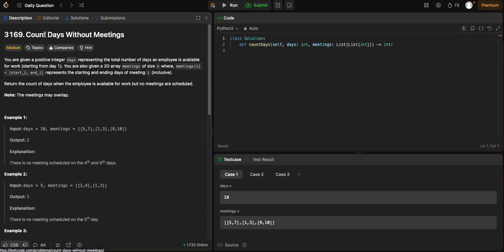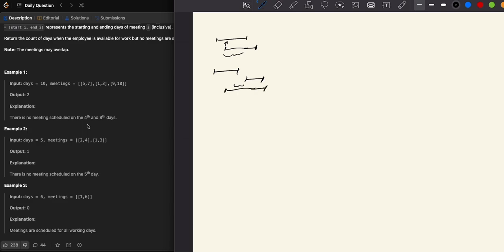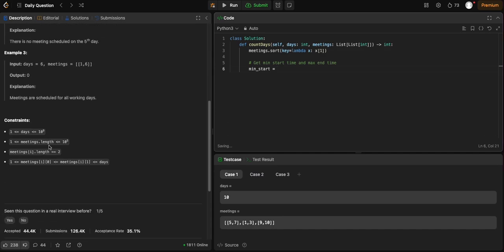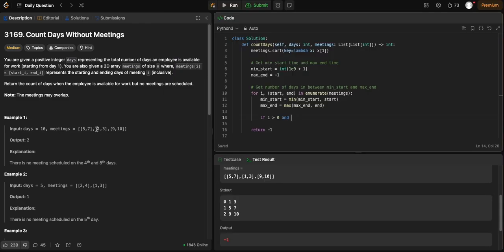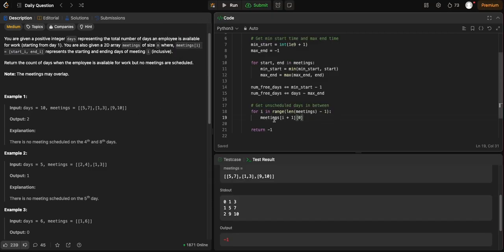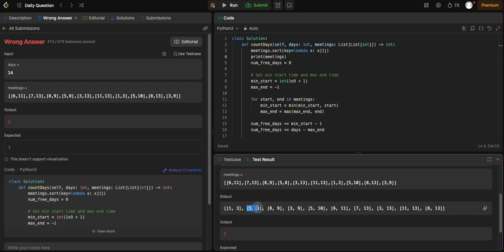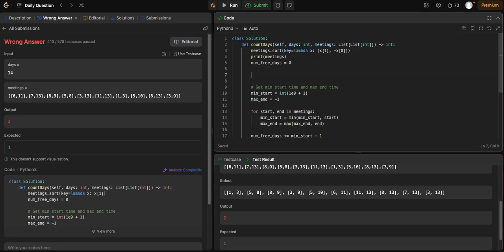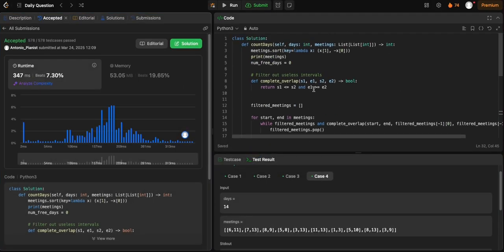3169. Count Days Without Meetings | Solving it UNCUT 🔥 24-03-25